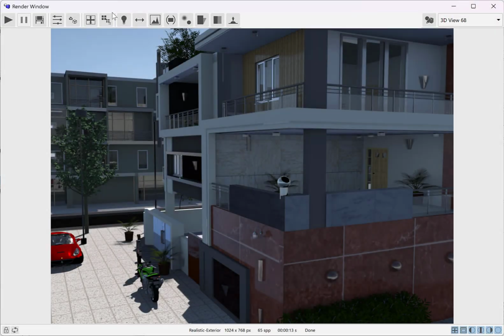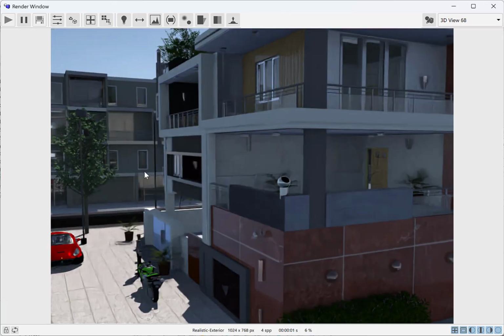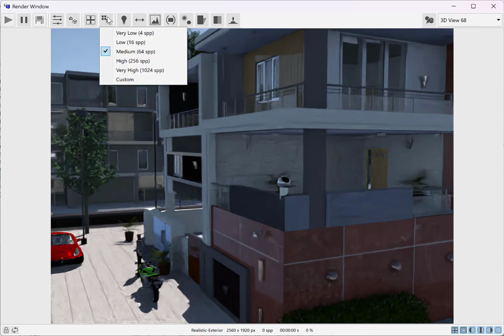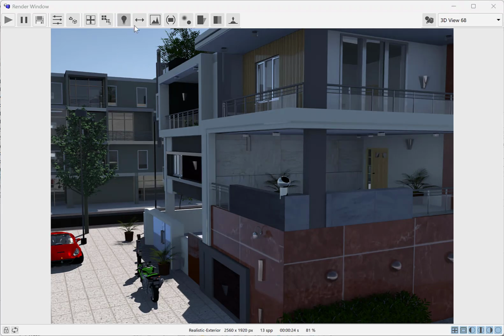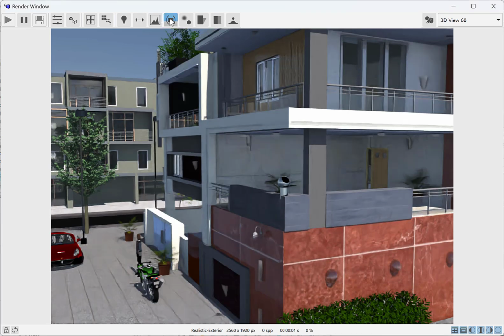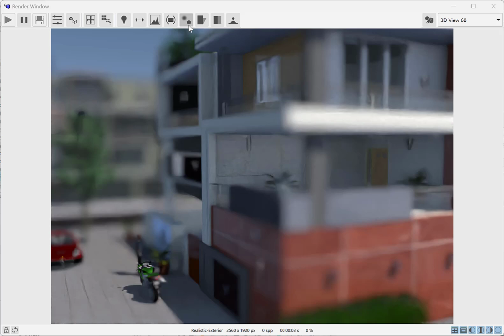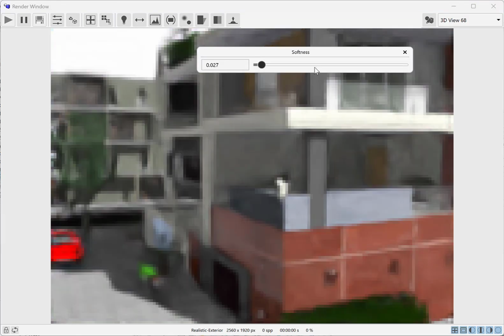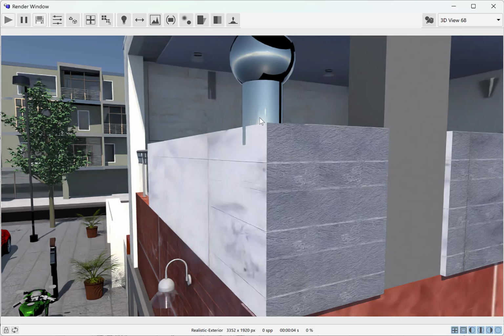Introduction to AmbientOcclusion for Revit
In this video, we will introduce AmbientOcclusion for Revit, a rendering add-in designed to help you create clear, realistic 3D visualizations of your Revit models with minimal setup.

You will learn how to generate high-quality renders directly from Revit, control lighting and environments, and enhance depth perception to better understand your design. The tutorial also covers the basic workflow, key settings, and best practices to achieve fast and consistent results.

This video is intended for architects, designers, and visualization professionals who want to quickly produce informative renders without leaving the Revit environment.